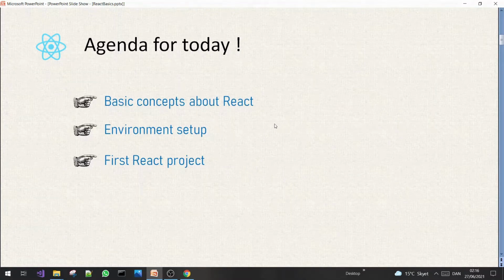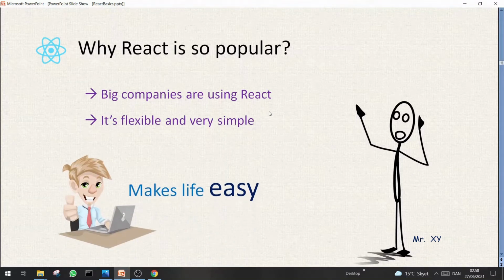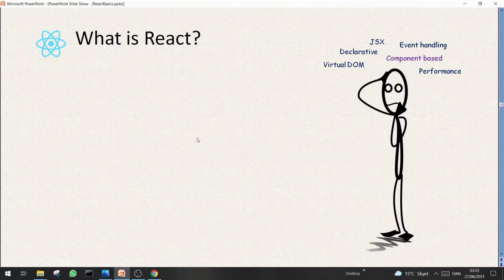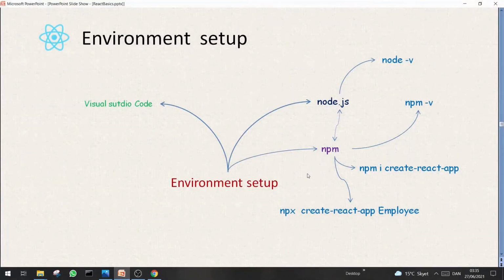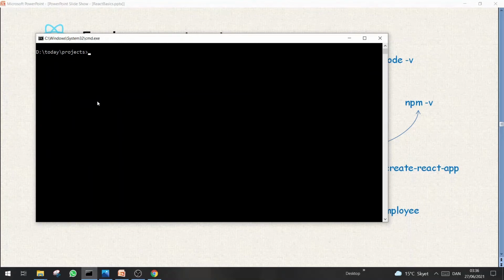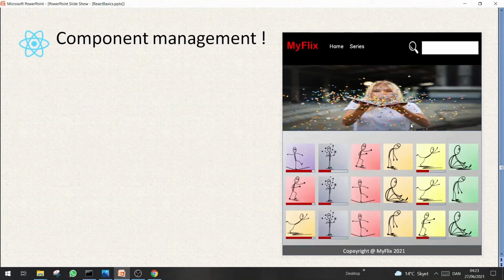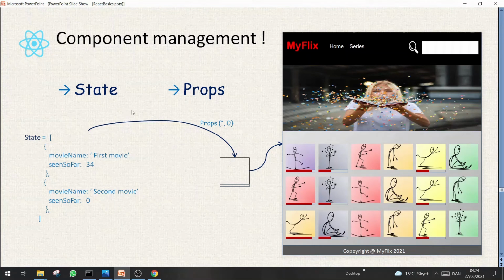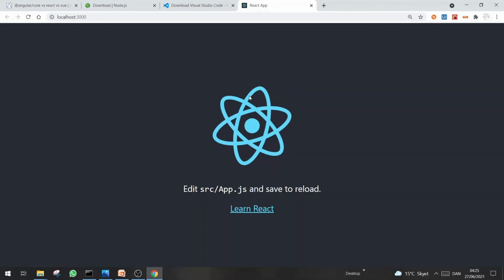React Basics -Part1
I am starting videos about React.js. It's first part of basic concepts where I'll setup the environment and will start first project.